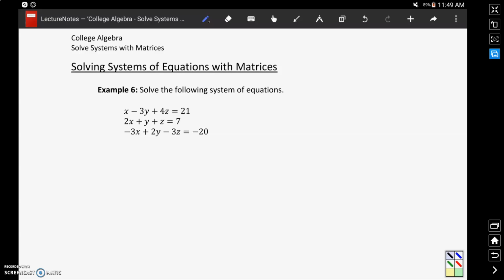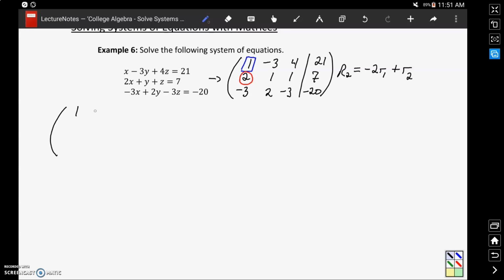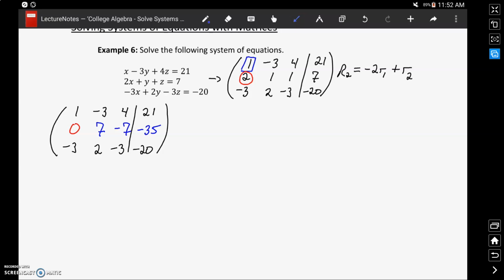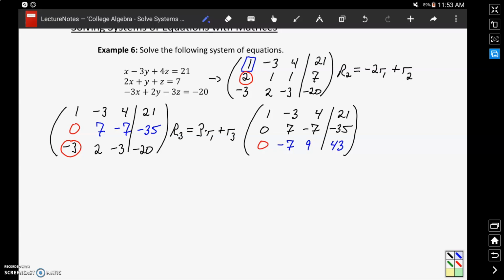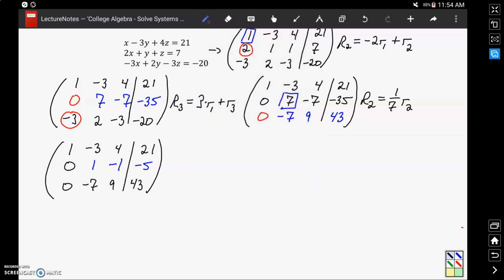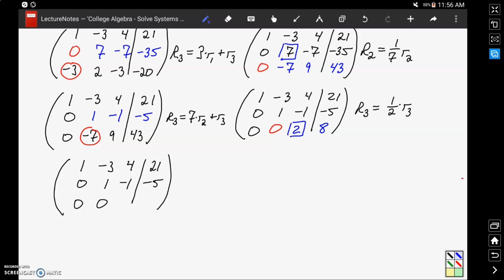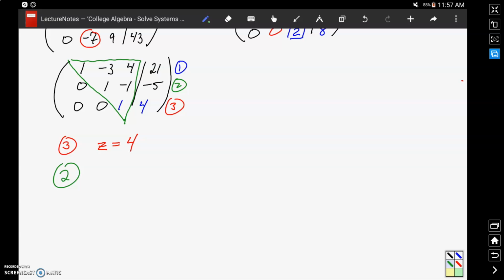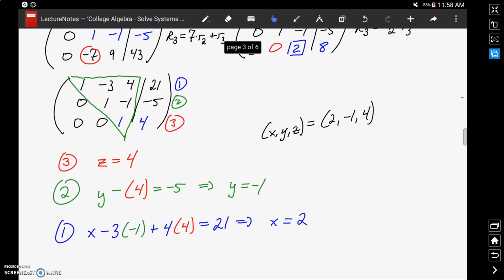Solving Systems of Equations with Matrices - Example 6